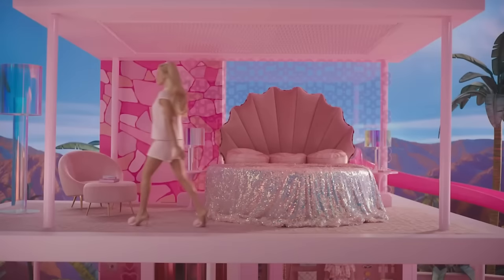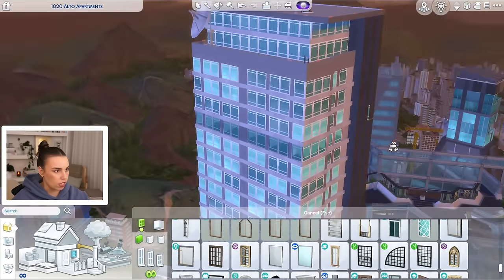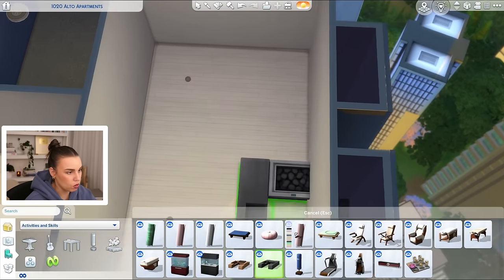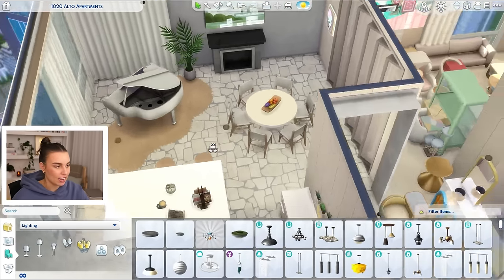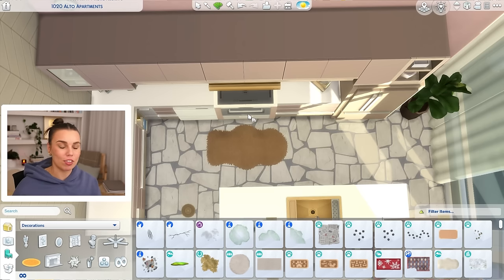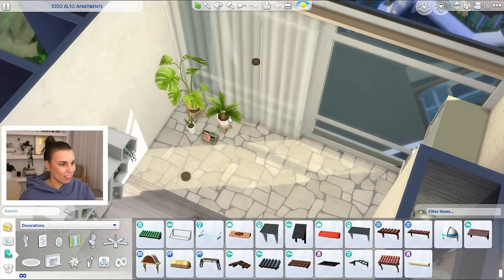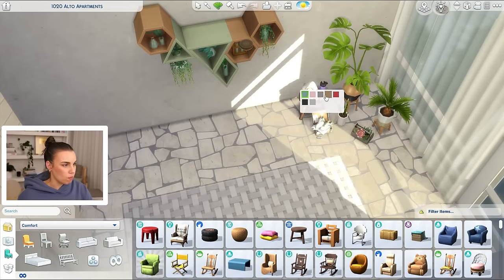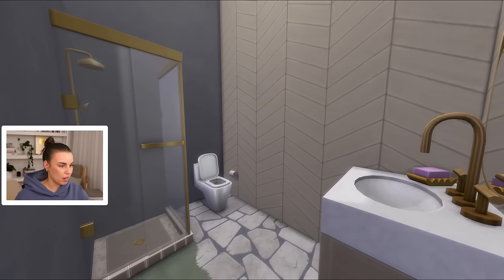I renovated this HUGE apartment in The Sims 4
We renovated oiur second last apartment in The Sims 4 San Myshuno! Wow! I hop eyou like it :)

You can use the code word "Deligracy" to directly help support me as a creator in the EA app or at thesims.com

How does using my creator code support me as a creator?